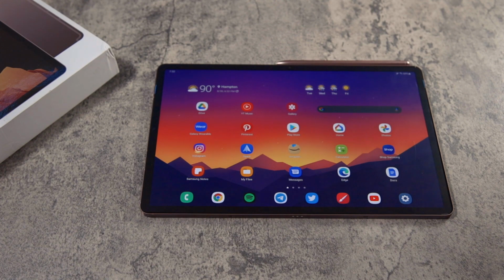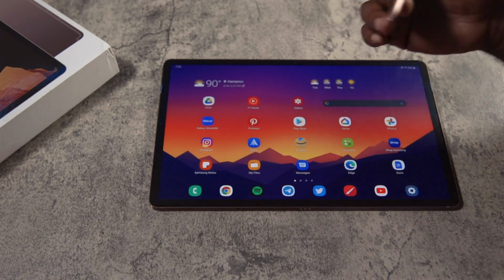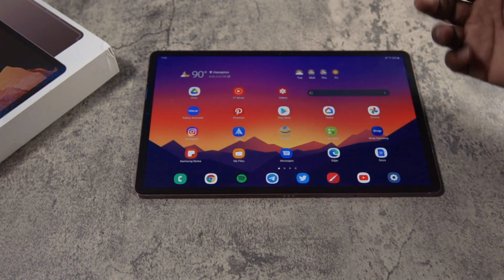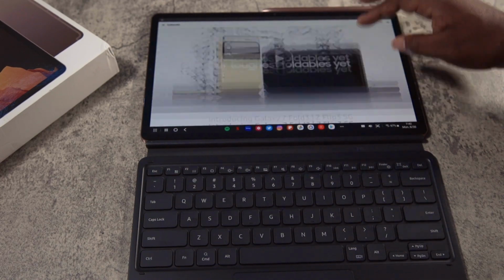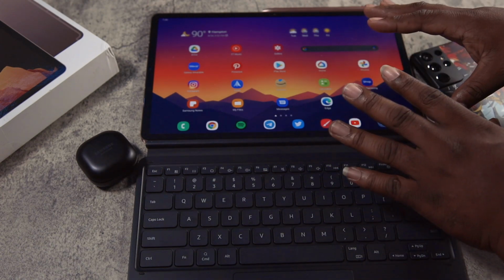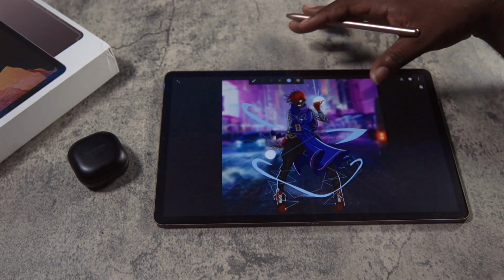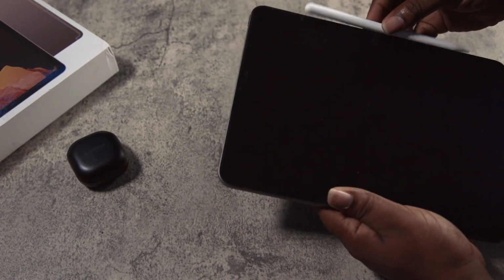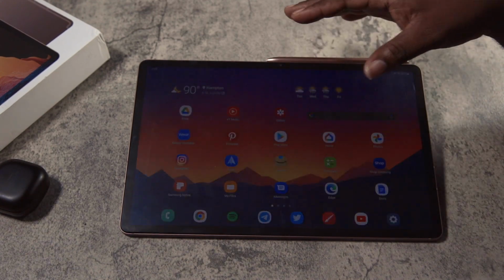My Galaxy Tab S7+ Experience (Coming from iPad Pro)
Just giving you my experience, using a Galaxy Tab.

Equipment
Canon 35mm 1.8 +adapter
Tripod
And Joby Tripod